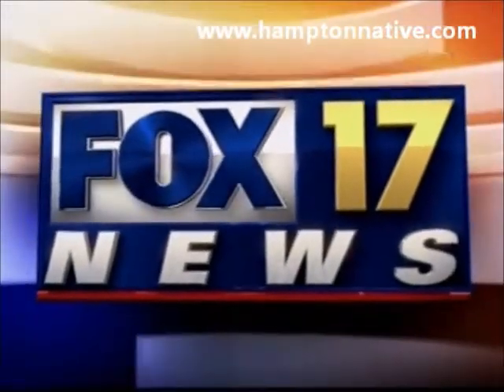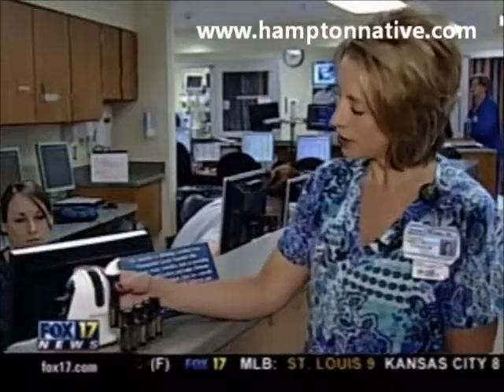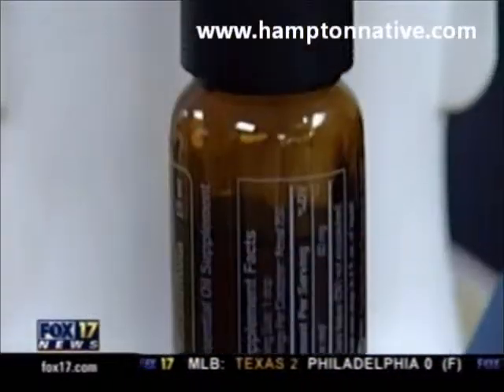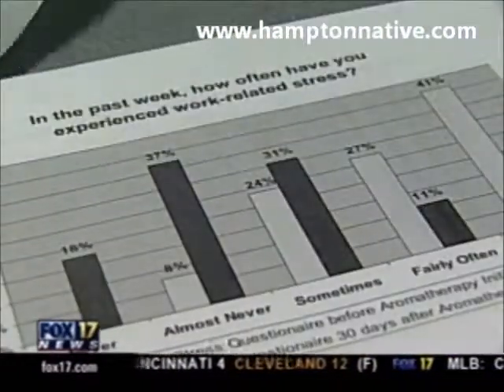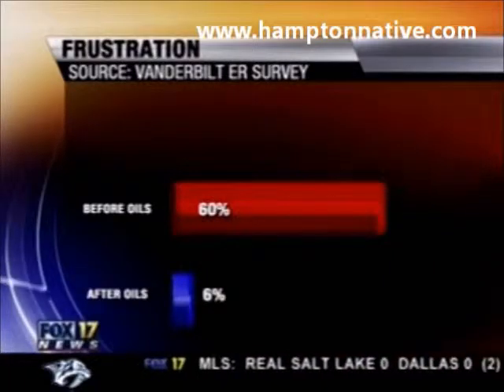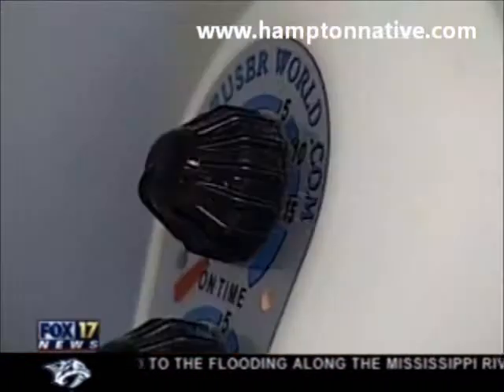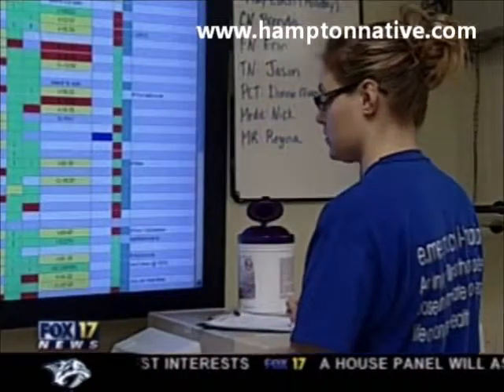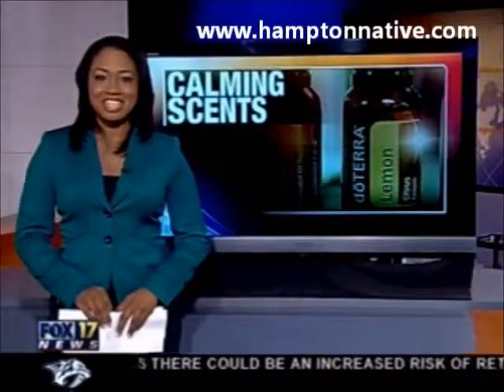Essential Oils are Calming Scents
See how essential oils are helping a growing number of hospitals enhance morale, freshen the air, and calm patients, workers, and visitors.